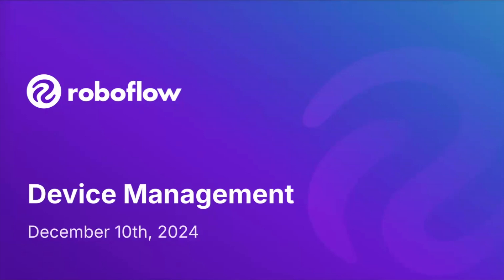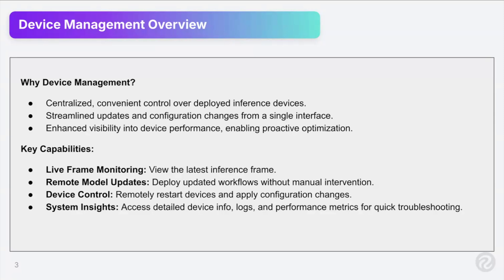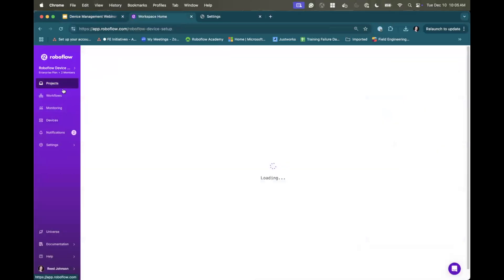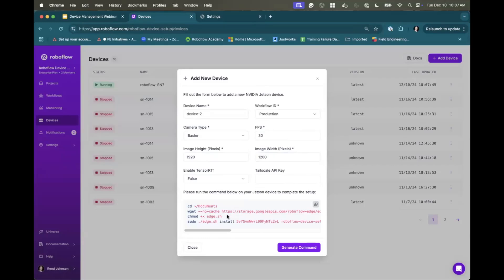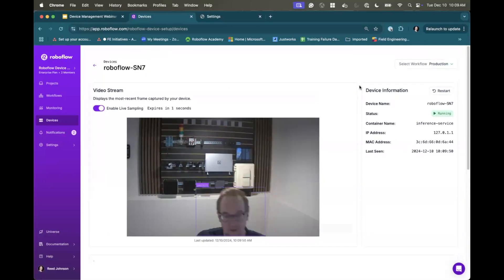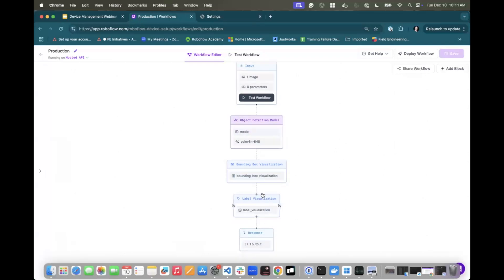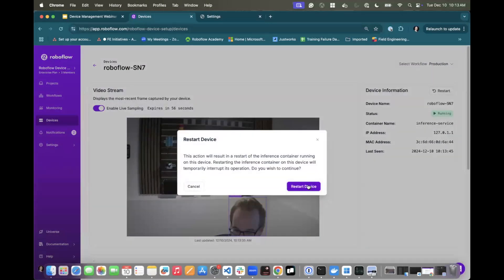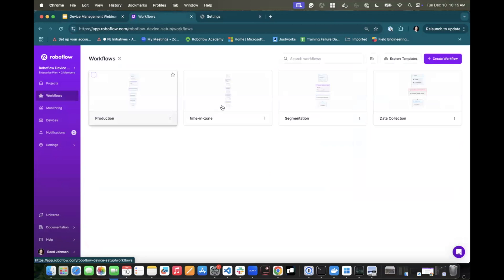How to Manage Hundreds of Edge Vision AI Devices in One Place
Do you need to monitor and manage a fleet of edge inference devices? Join Roboflow engineer, Reed Johnson, as he explores our brand new Device Management solution. Learn how to streamline your computer vision workflow and save valuable time configuring devices for inference.

Join a future webinar and interact with the Roboflow team live